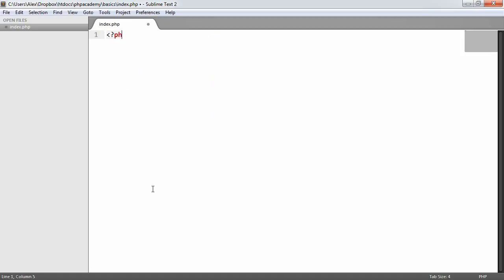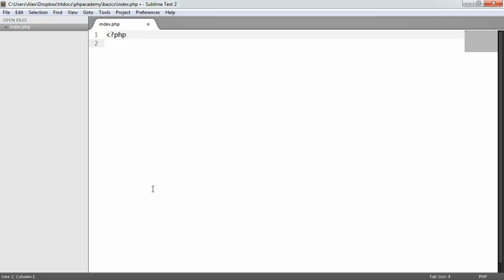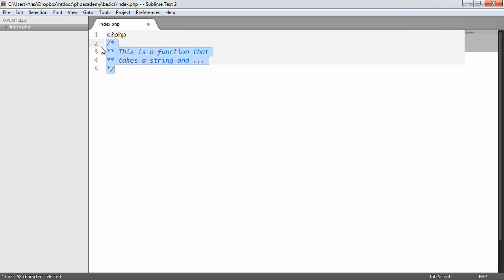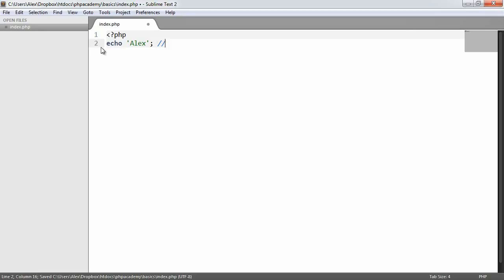Basics of PHP Programming 2016 Tutorial